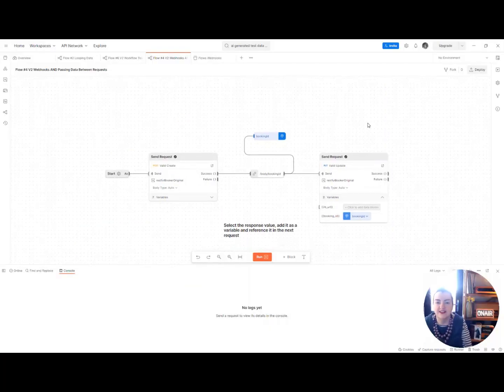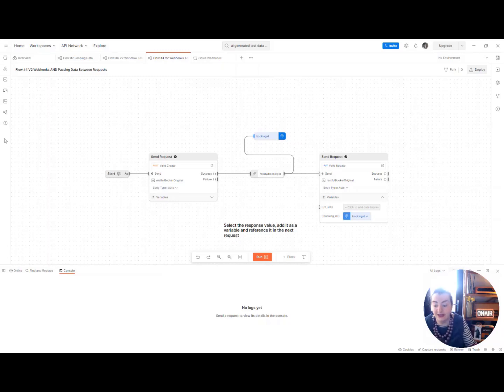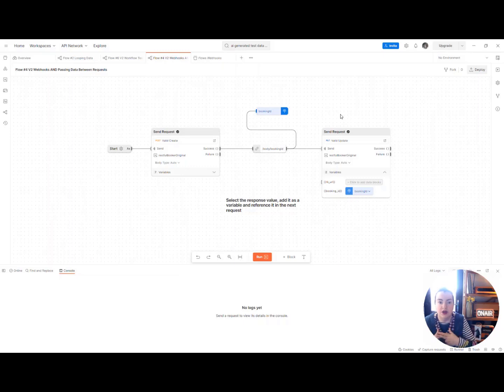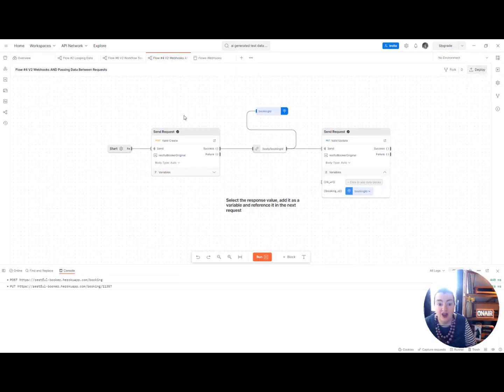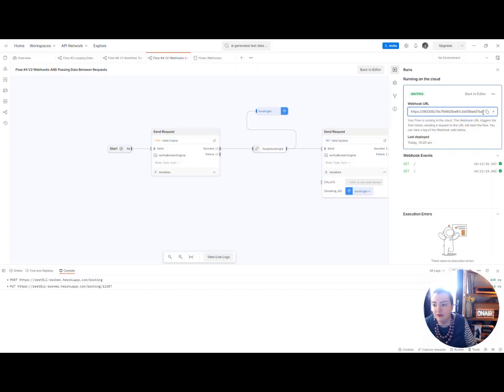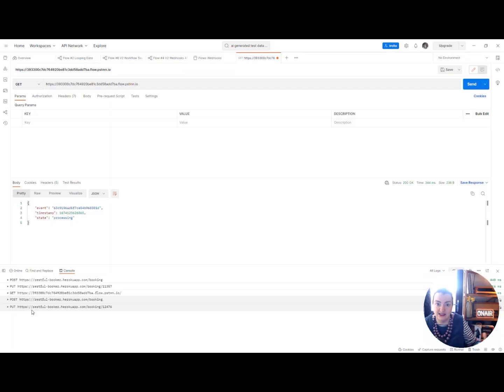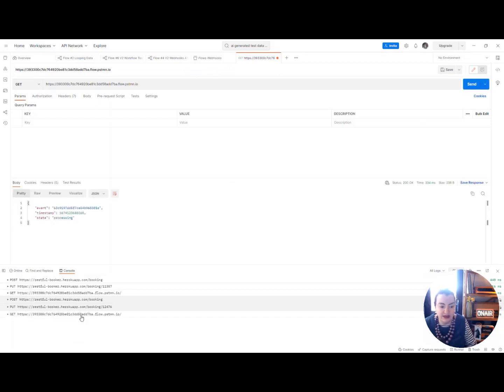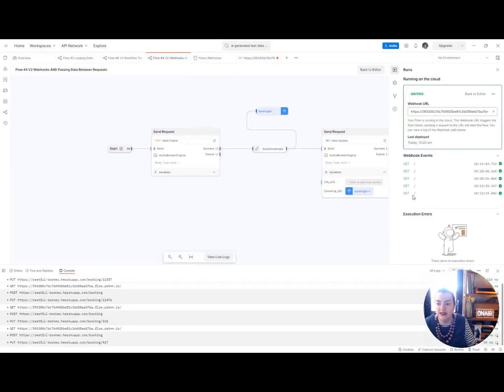Postman Flows Early Access: How to Create A Webhook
Did you know you can call your Flow workflow from an external source by using Postman's webhook generator? Here's how it all works in the latest version of Postman.